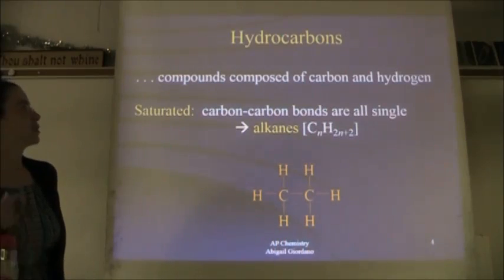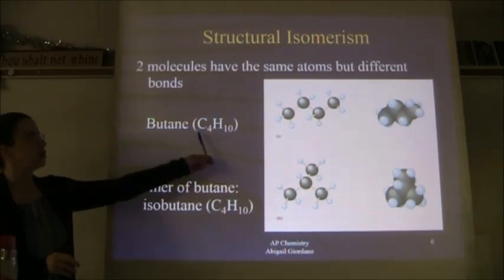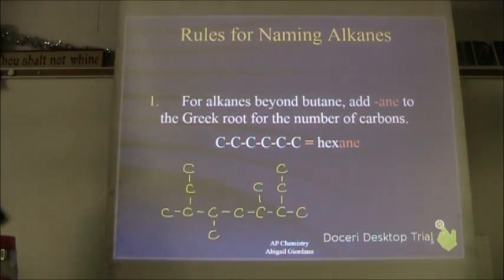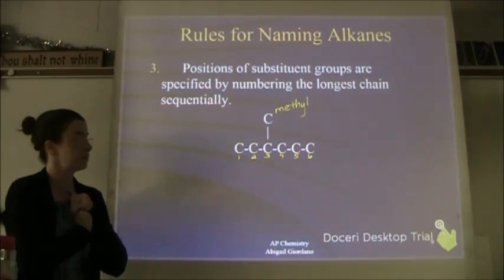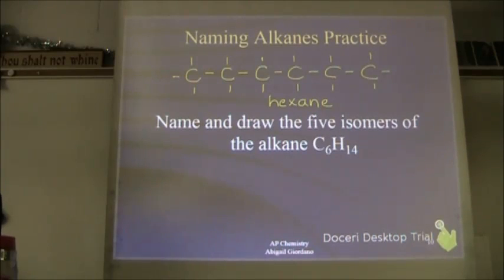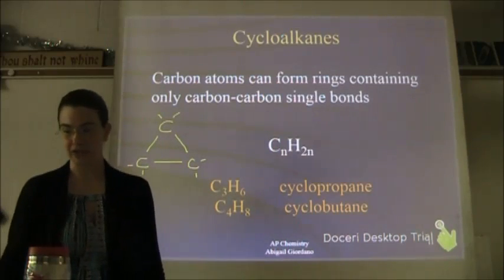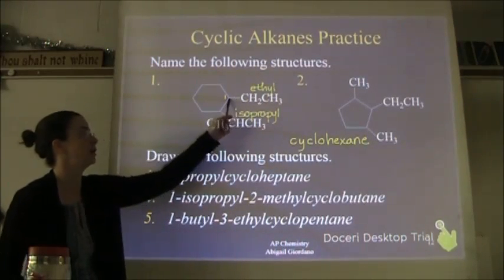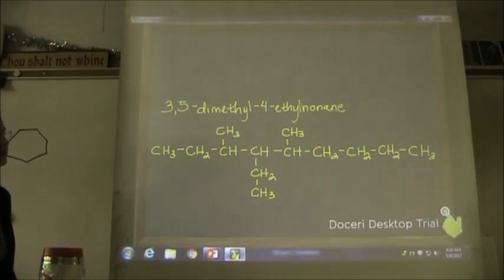Chapter 24 (Organic Chemistry) - Part 1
Major topics:  saturated vs unsaturated hydrocarbons, isomerism, & naming alkanes/cyclic alkanes

Okay okay...retraction: methamphetamine is NOT a compound with only one carbon. The common name for the compound is "meth-amphetamine" because it has a methyl side group attached to an amphetamine main chain. Mea culpa.